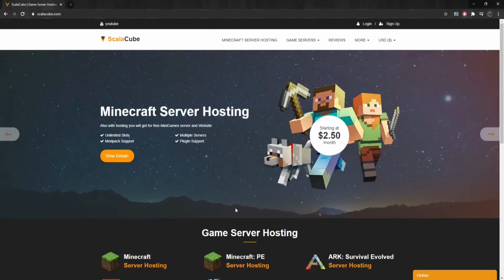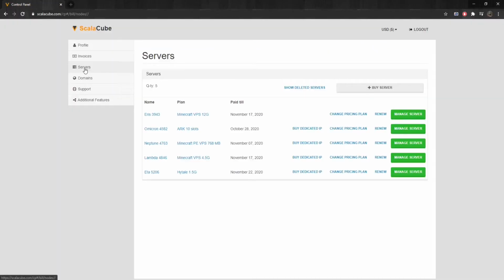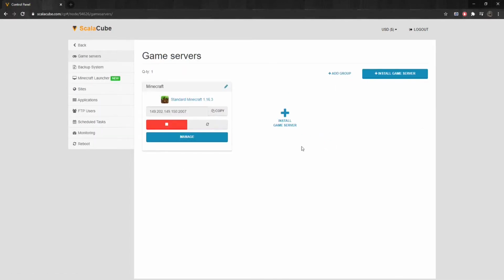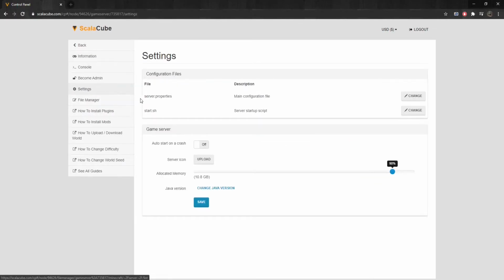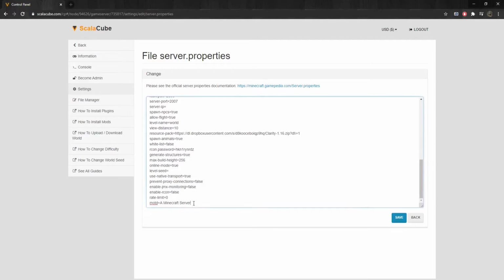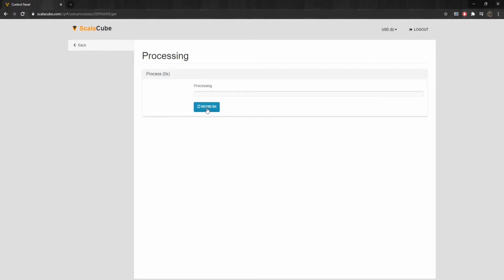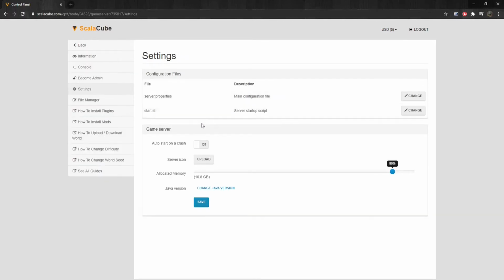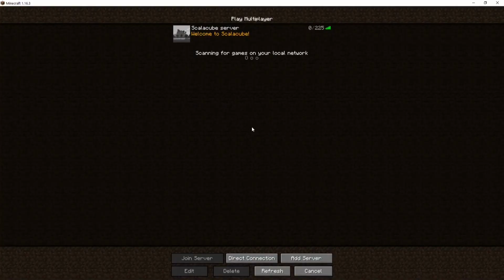How To Change The MOTD On Your Minecraft Server - ScalaCube